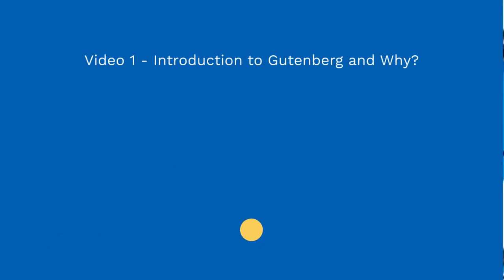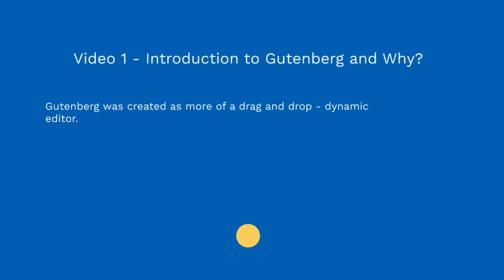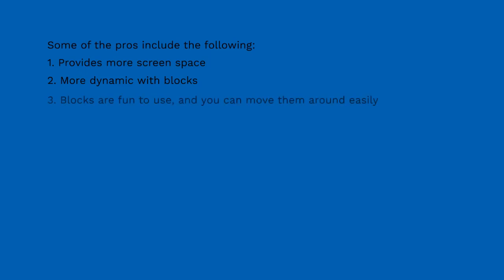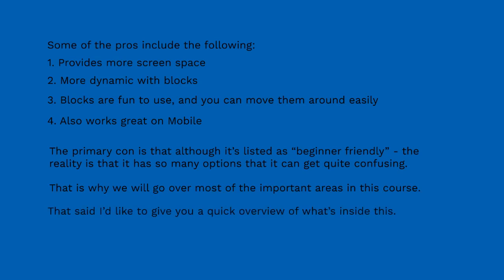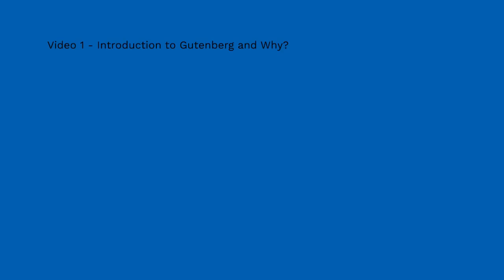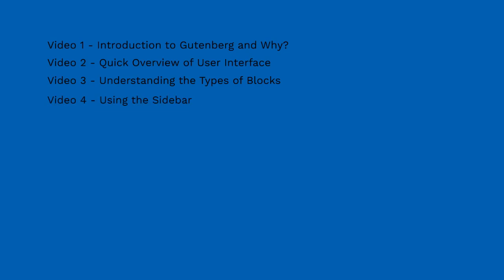Word Press Gutenberg / Introduction